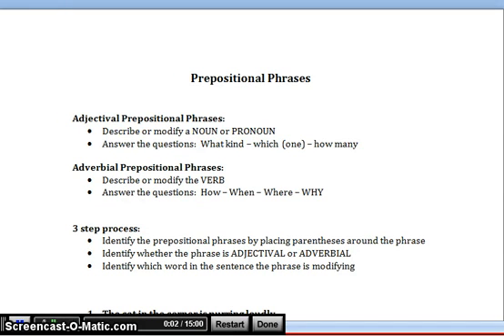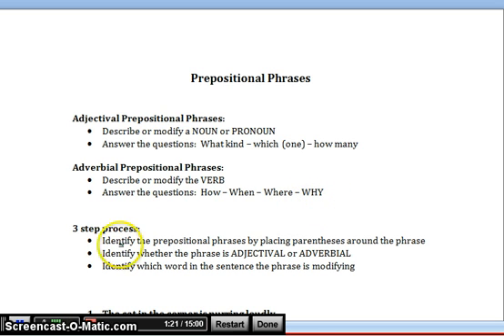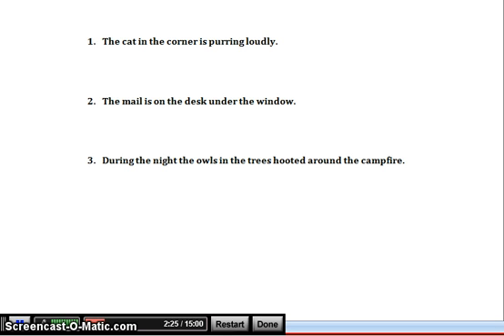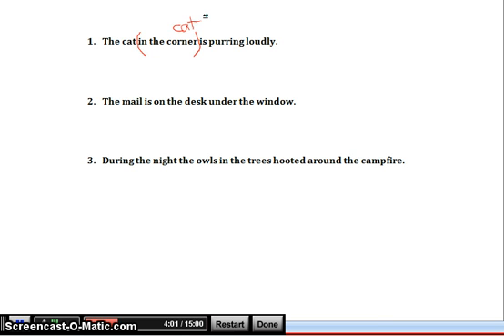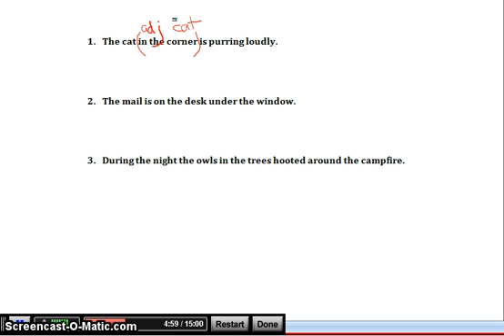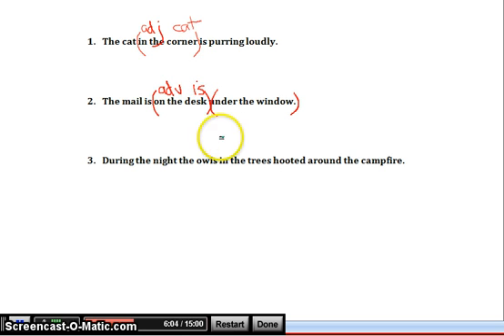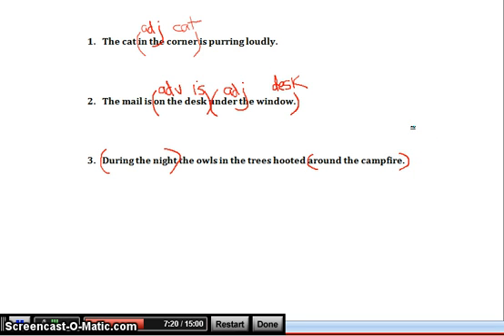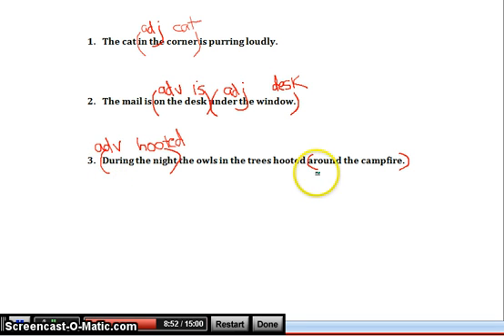Shurley Grammar: types of Prepositional Phrases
How to determine if Prepositional Phrases are adjectival or adverbial